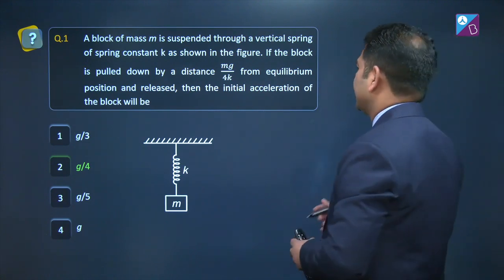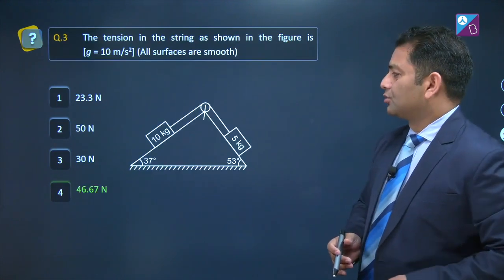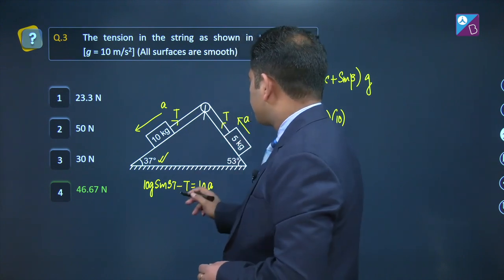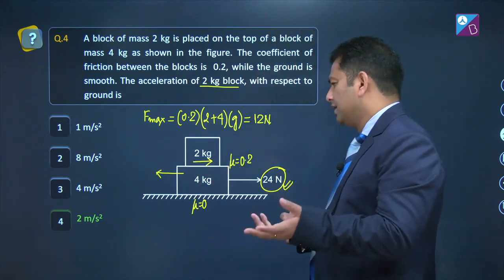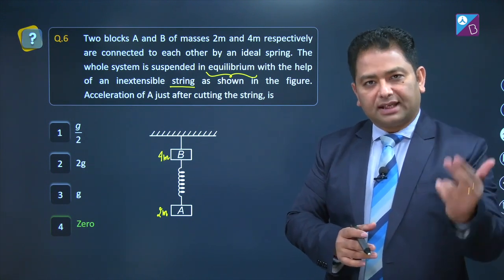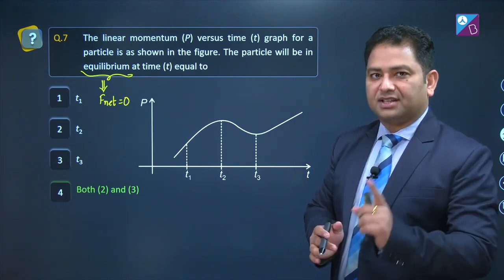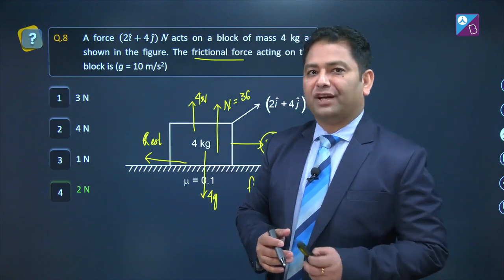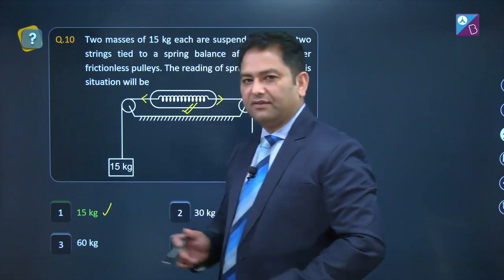FTS Test 2 Code A Physics Q1 to 10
Questions
0:00 Question-1
1:36 Question-2
2:26 Question-3
5:06 Question-4
7:20 Question-5
8:27 Question-6
10:38 Question-7
11:46 Question-8
13:29 Question-9
14:39 Question-10